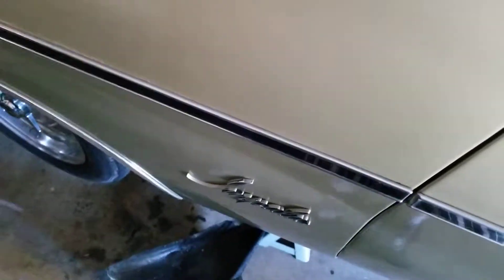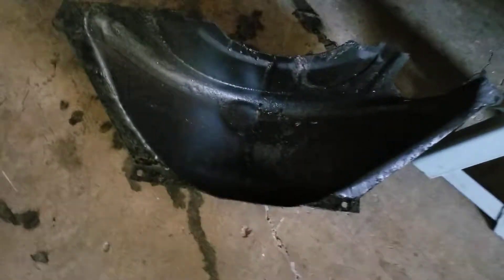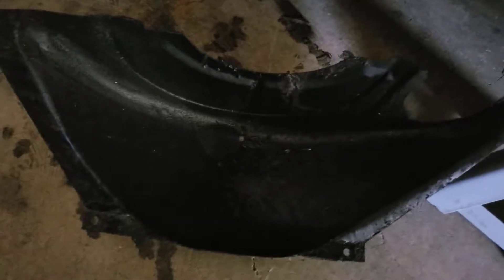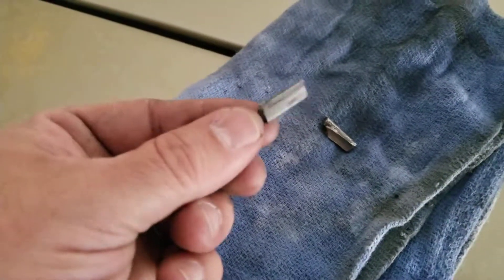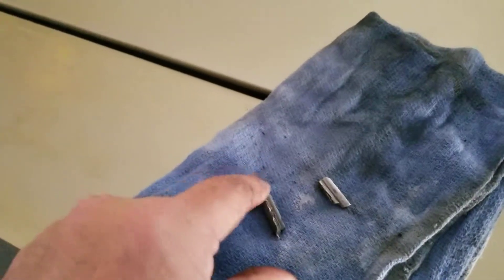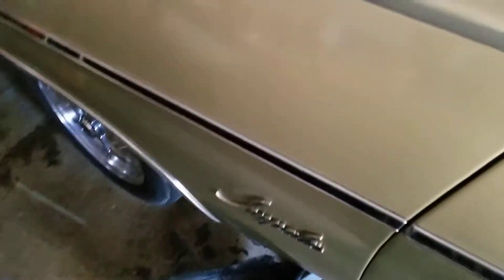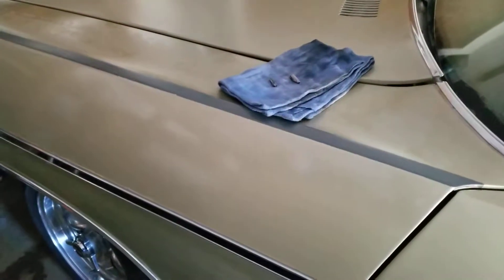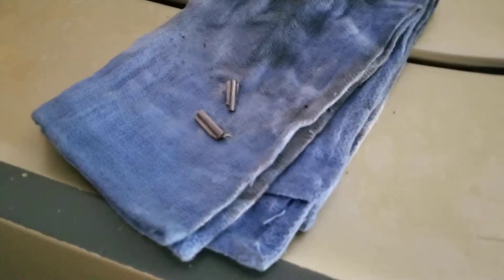1969 IMPALA broken starter bindex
Broken starter bindex